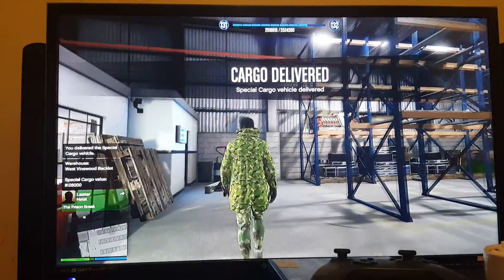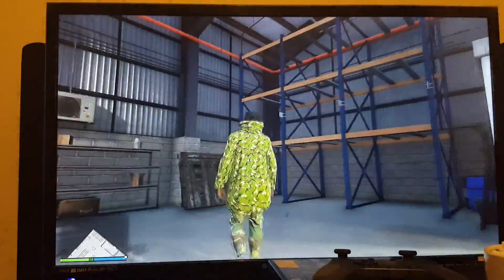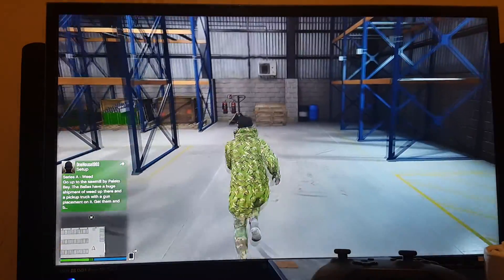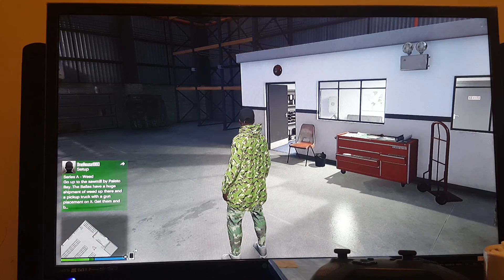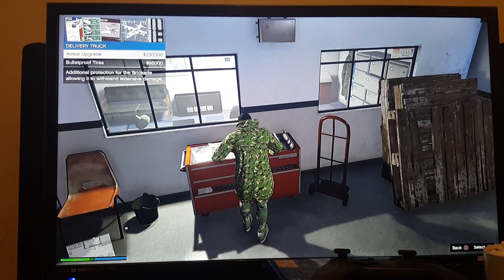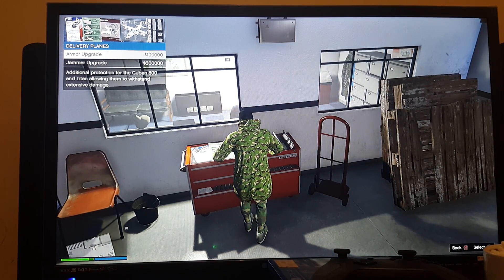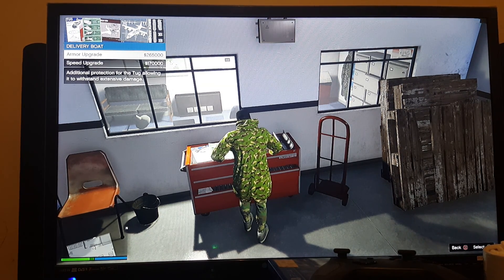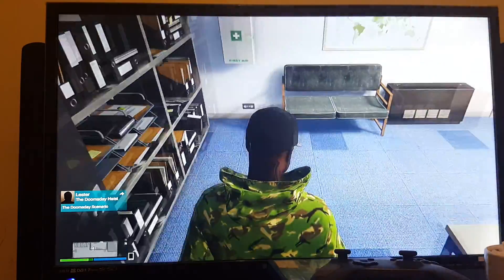Gta online mission part 2 of 2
My online session